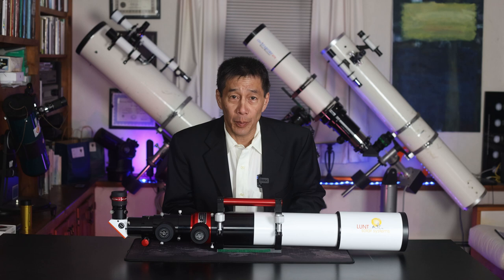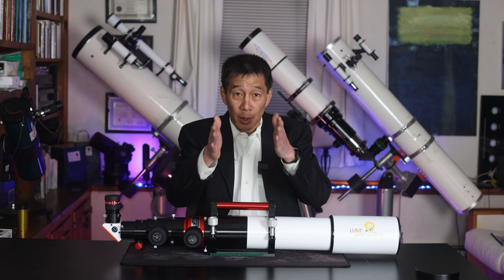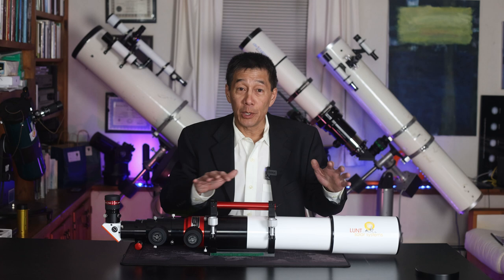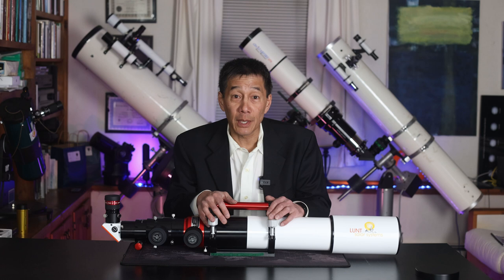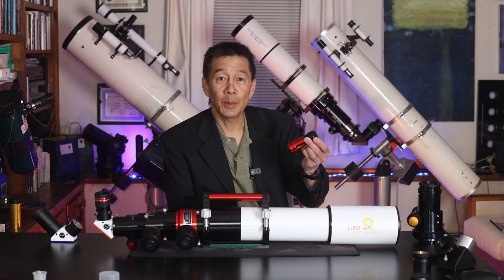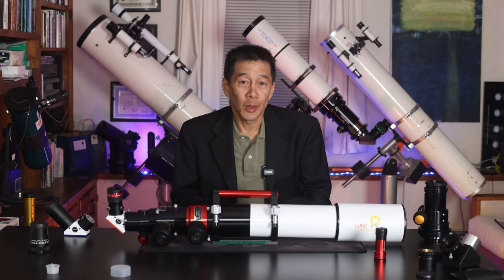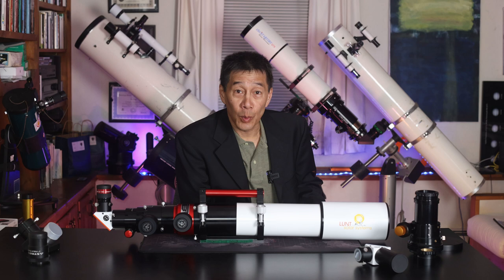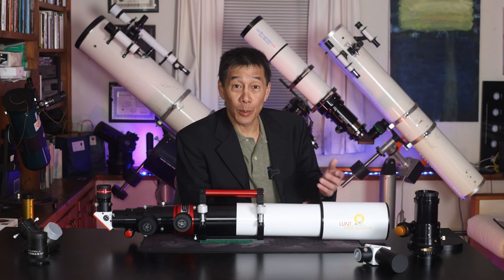Lunt Universal 100mm Solar Telescope Review!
$6000 - $8000+ depending on options.